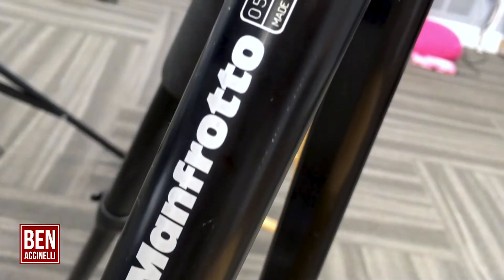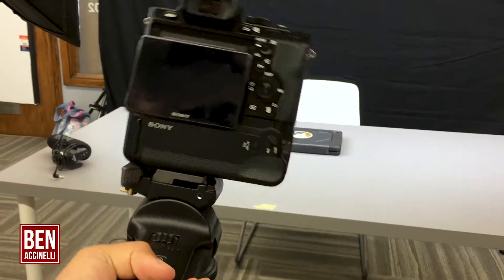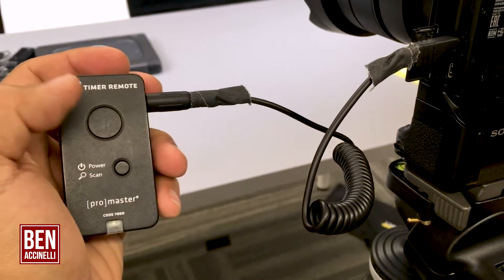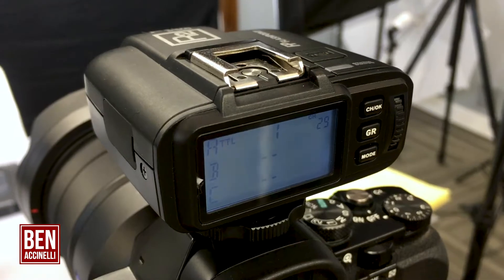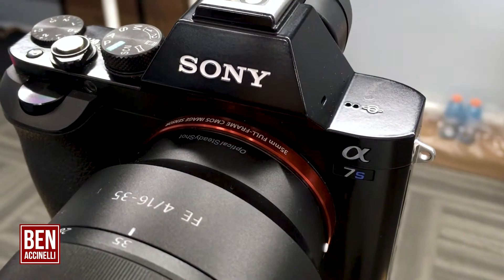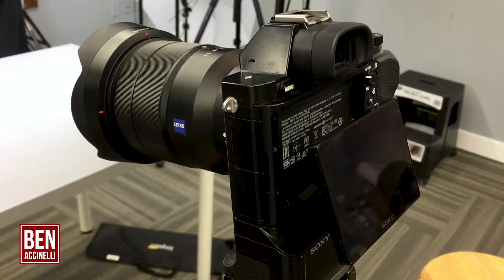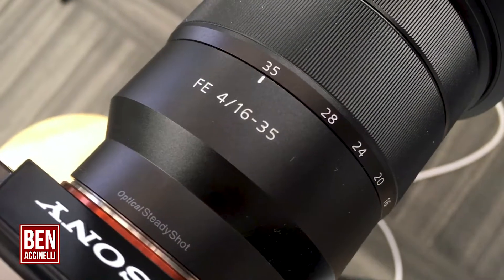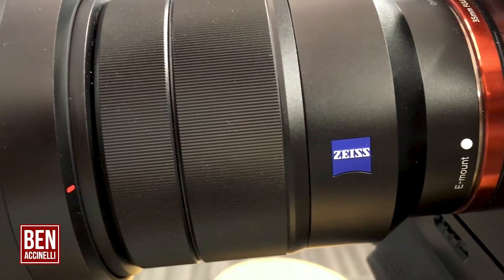How to Photograph Real Estate | Utah Real Estate Photography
How to photograph real estate or become a real estate photographer
Real estate photography equipment
Camera settings
What aperture do I use for real estate?
How do you take HDR Photos?
What do real estate photographers charge?

THANKS A BUNCHO!! 🤟😎